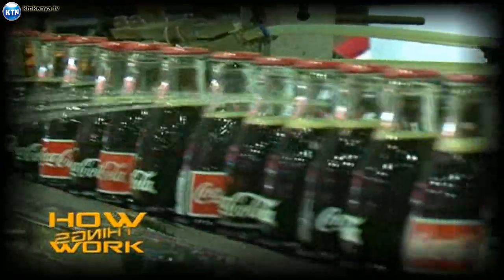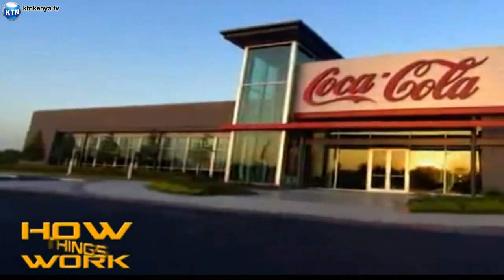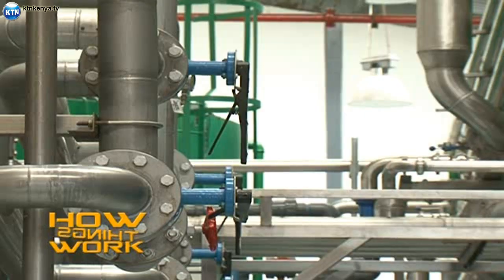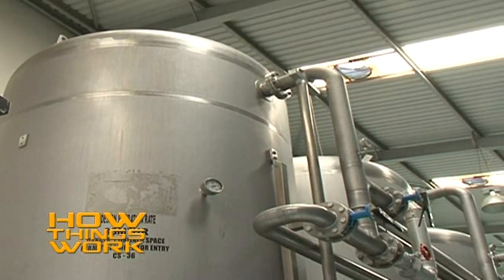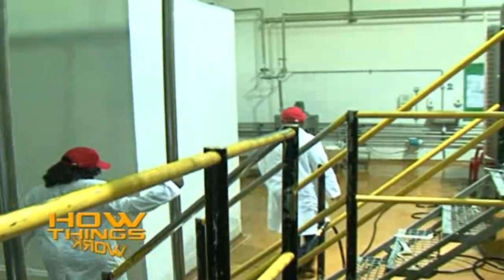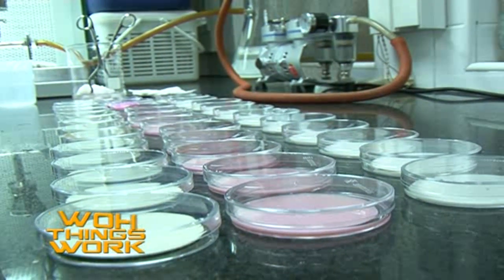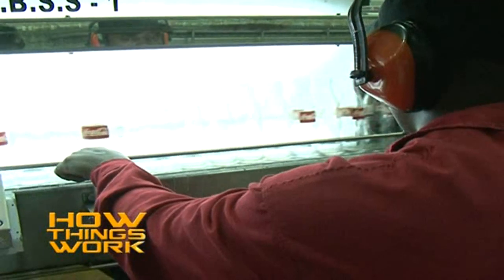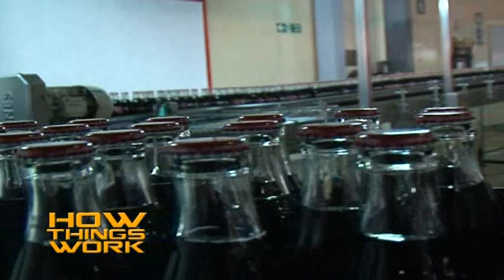How Things Work : Soft drinks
Carbonated water, acidulant, citric acid and sodium benzoate; these are some of the ingredients that go into creating your soft drink. But have you ever wondered how it all comes together? Well sit tight as Betty Kyallo shows you how on tonight's edition of How Things Work!